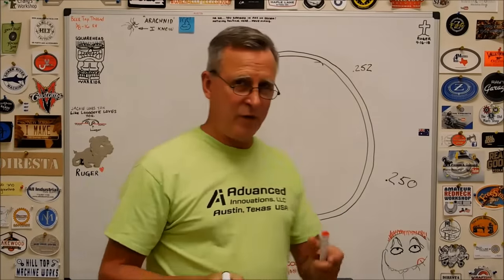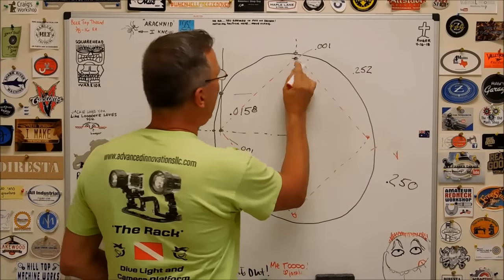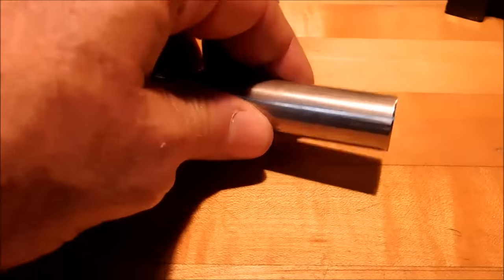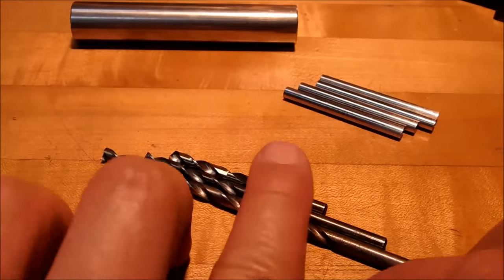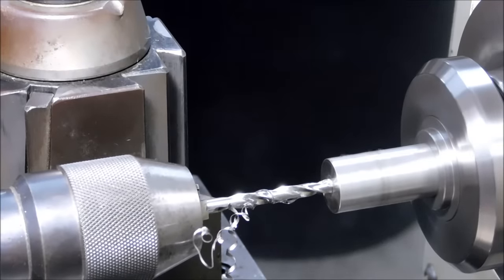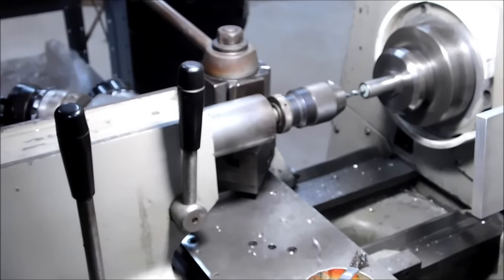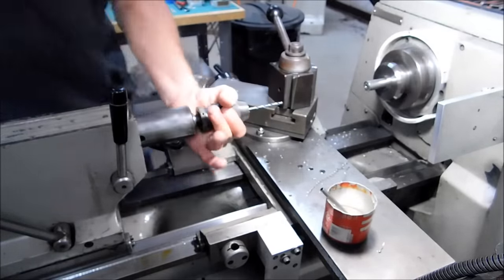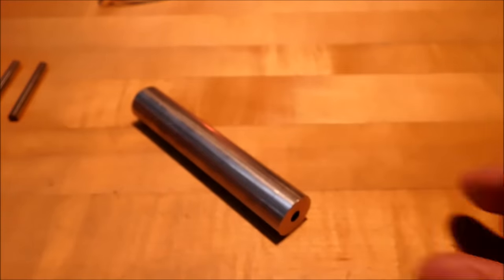Techniques for Machining Straight Deep Holes -- SHOP GEM --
This video shares some solid techniques that will allow you to drill straighter deeper holes on the lathe and do it with less effort. I'll introduce you to what a diamond pin is, and show you why it works. This one is long, but well worth a look. Check This One Out !!